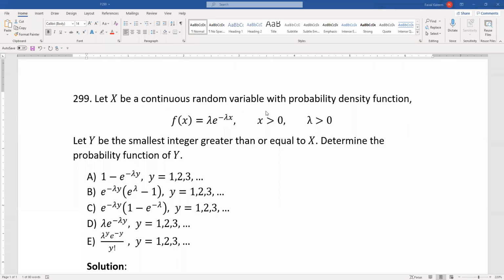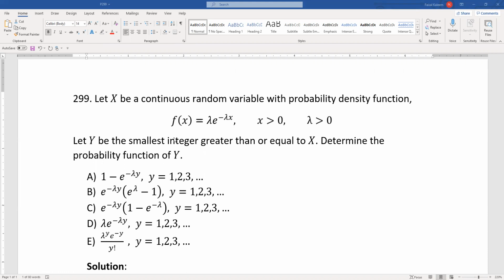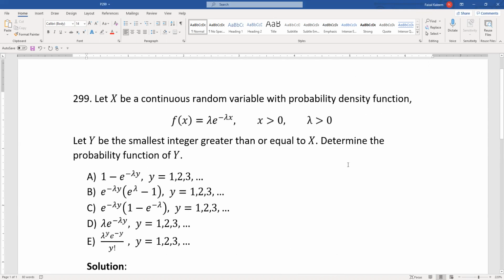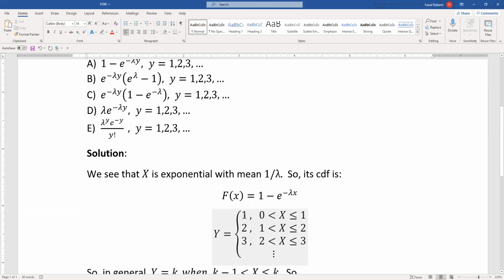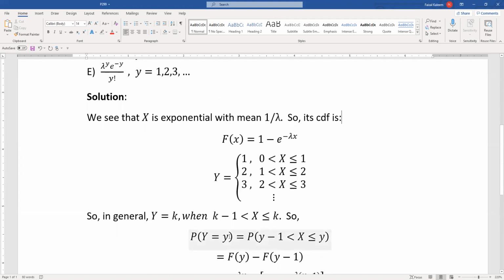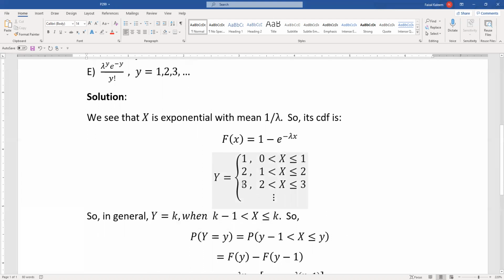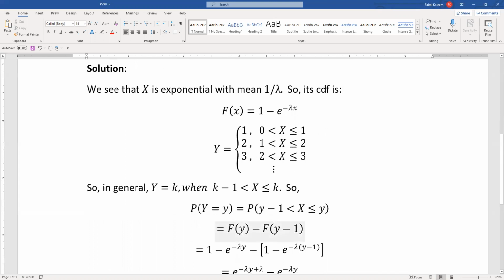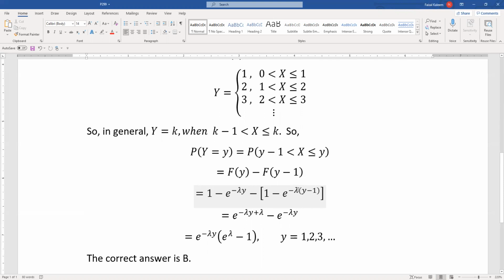Actuarial SOA Exam P Sample Question 235 (once 299) Solution